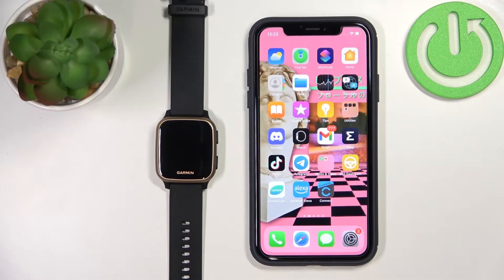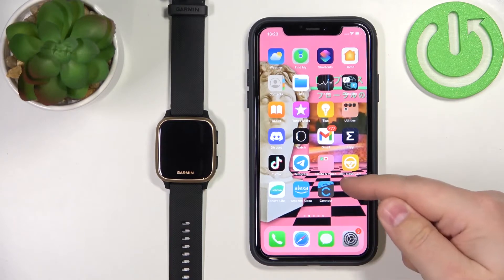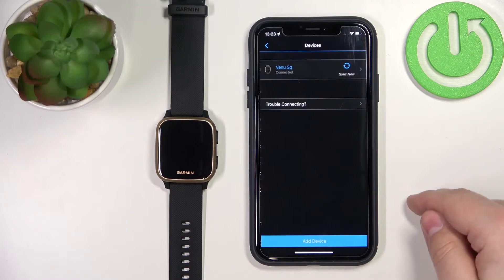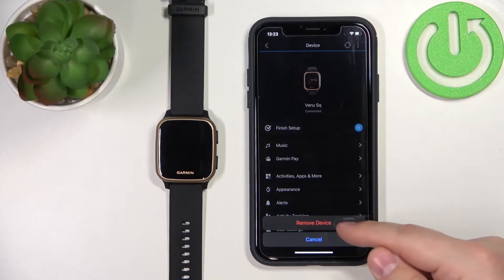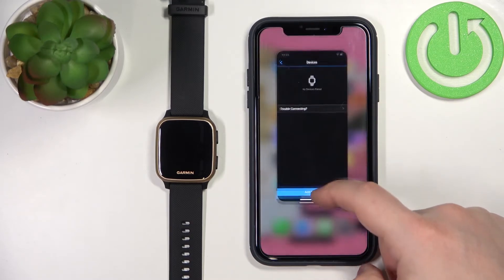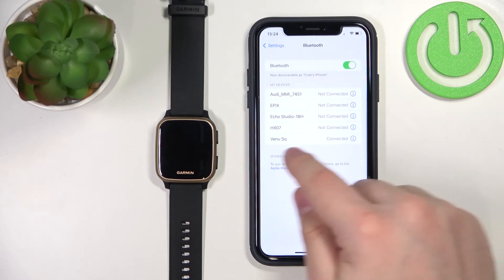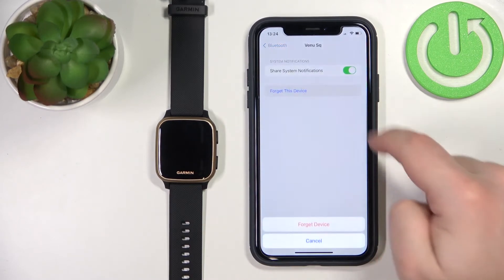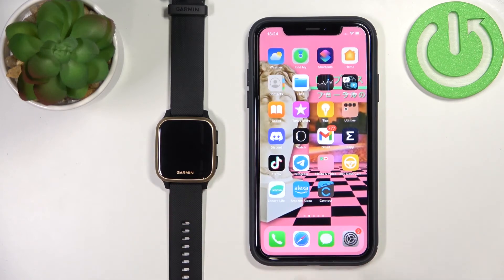How to Unpair GARMIN Venu Sq Music from iPhone – Remove Connection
If you’d like to remove the connection between your GARMIN Venu Sq Music and iPhone? In this tutorial, we would like to share with you how easily you can find a proper section in which you’ll be able to easily unpair your GARMIN Venu Sq Music from the iPhone device. You’ll be able to disconnect both devices. So let’s follow all shown steps and successfully unpair your GARMIN Venu Sq Music.

How to unpair GARMIN Venu Sq Music from iPhone? How to disconnect GARMIN Venu Sq Music from iPhone? How to remove connection between GARMIN Venu Sq Music and iPhone? How to disable GARMIN Venu Sq Music connection with iPhone?